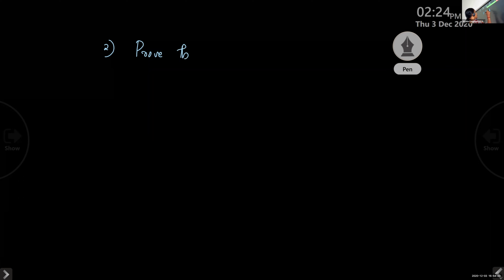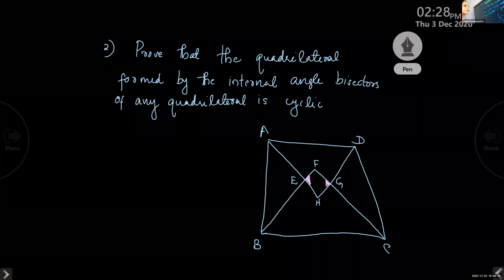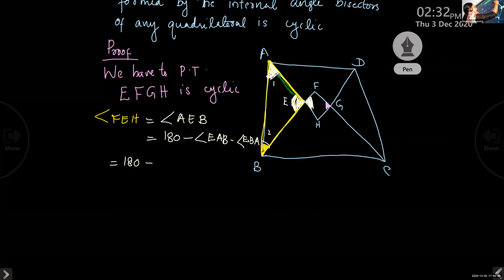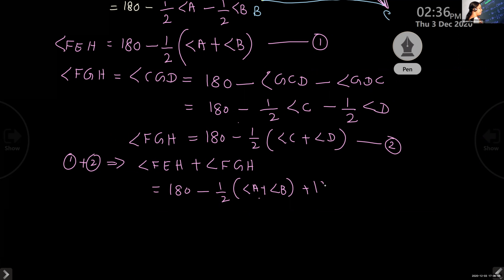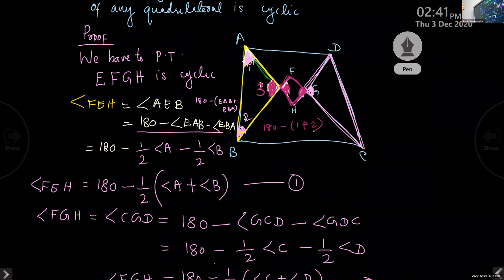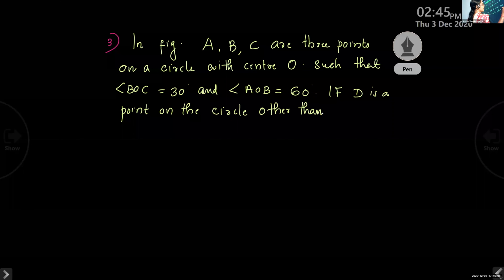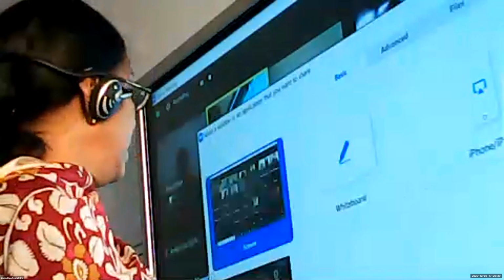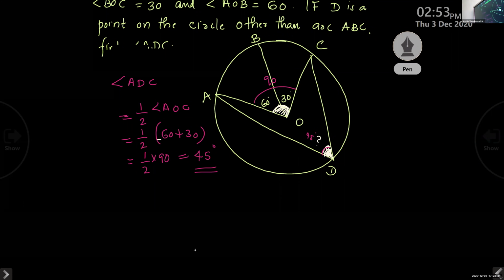Dr.Raju Davis International School | CLASS 9 MATHS | 03-12-2020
CLASS 9 MATHS CIRCLES AND RELATED SUMS